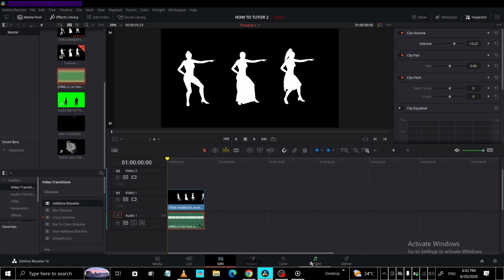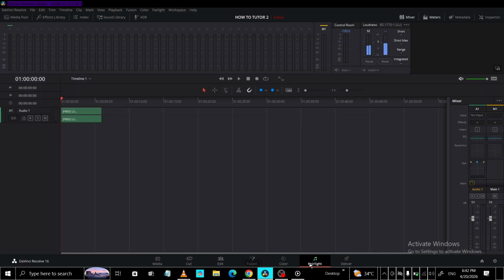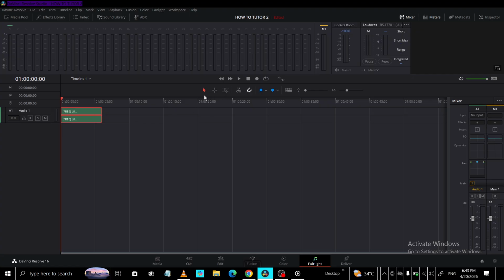How to Make Underwater Sound Effect in DaVinci Resolve 2026 (Easy Guide)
In this tutorial, we will explore the process of creating an underwater sound effect using DaVinci Resolve. Ideal for filmmakers and sound designers, this video provides a step-by-step guide that ensures your audio matches the immersive visuals of underwater scenes. Discover how to manipulate sound layers, adjust frequencies, and apply effects that evoke that unique submerged auditory experience.

You will learn essential techniques for audio editing in DaVinci Resolve, gaining insights into sound design that elevate your projects. Watch till the end to master this creative effect and bring your underwater stories to life!